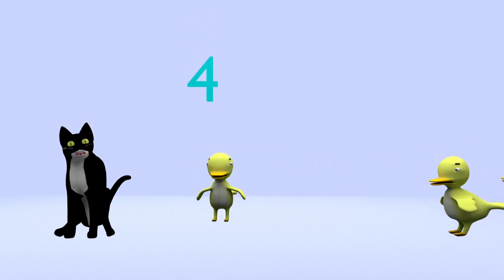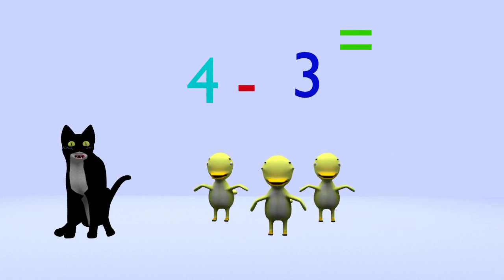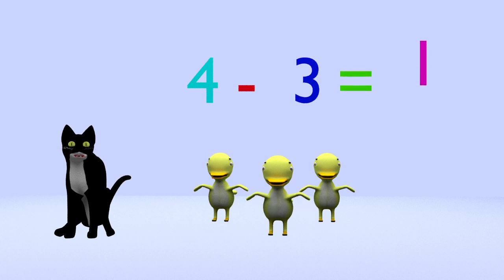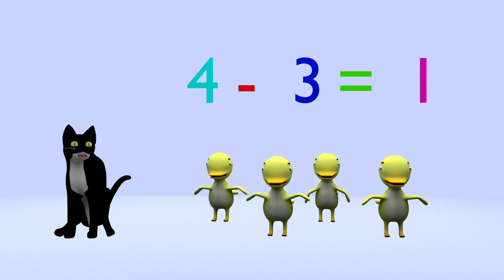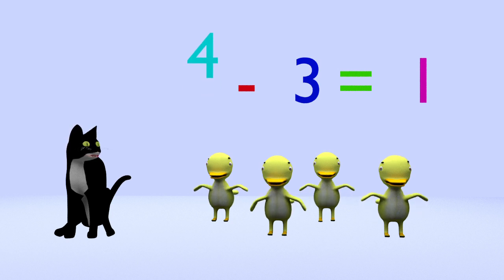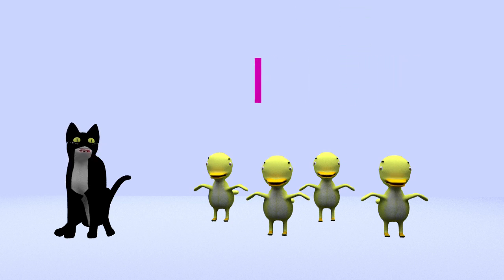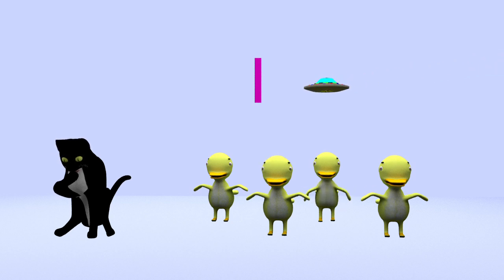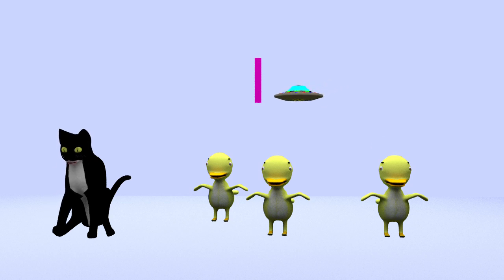Learning Cat How To Do Math Subtraction Part 2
Make math education fun!  The learning cat and his UFO and duck friends will teach your child subtraction in this series of free videos.

Arithmetic comes to life in this colorful collection of videos.  Help your child get a jump on preschool and kindergarten with simple fun videos that demonstrate addition and subtraction in a variety of ways.

Explore learning in this 5 part series illustrates basic math with fun videos.   Schools are introducing math earlier then ever.  Give your child an advantage while watching cool entertaining math videos.